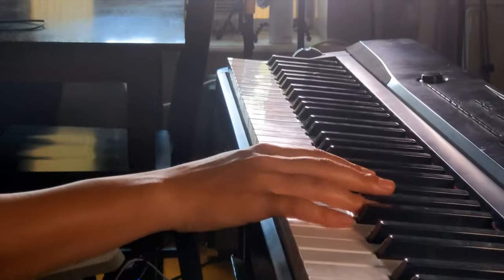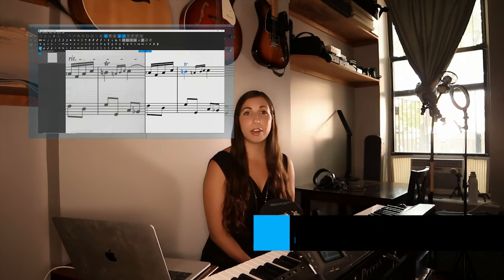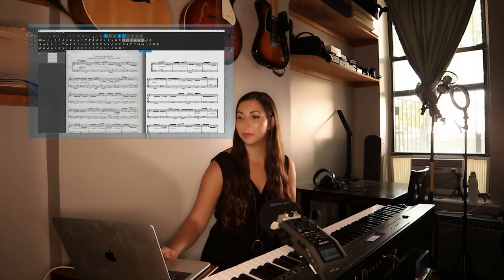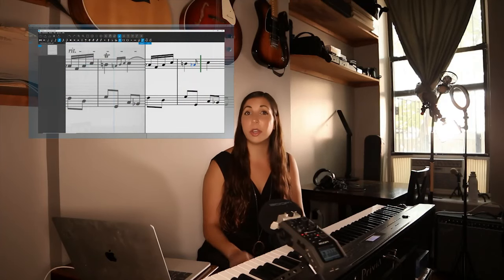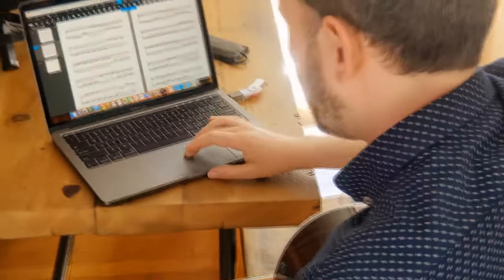ScanScore | Scan, play and edit sheet music quickly and easily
Wouldn't it be fantastic if every piece of sheet music had a play button?
Now with ScanScore, it has.

Simply download ScanScore and use your smartphone, tablet or a scanner to scan your sheet music and play it back to you.

And you can just as easily transpose your score, export your notes to almost any music program and edit them further.

Features:
- Scan printed and digital sheet music
- Import PDF or image files
- Play back your score
- Make edits and corrections to the notes
- Transpose notes, staves or the whole score
- Export your score as MIDI or MusicXML into another program*
*like MuseScore, Dorico, Sibelius, FORTE, Capella, Notion or Finale